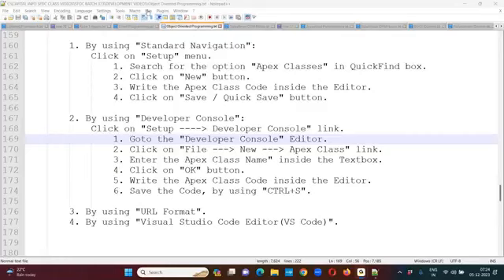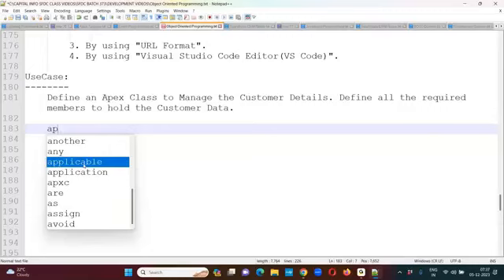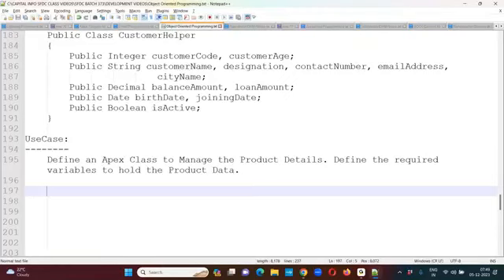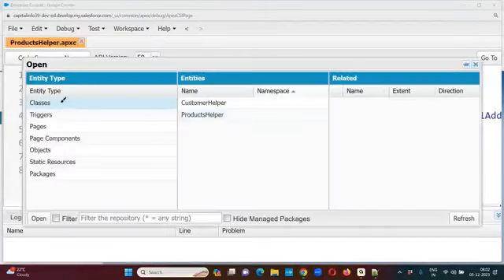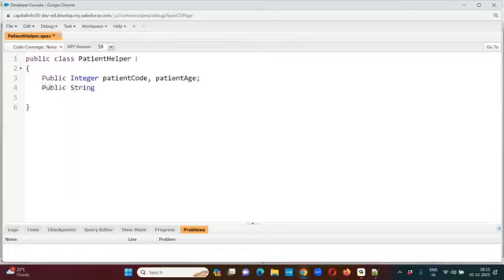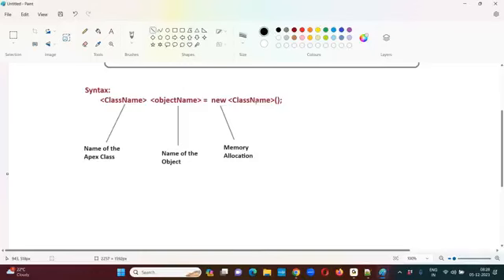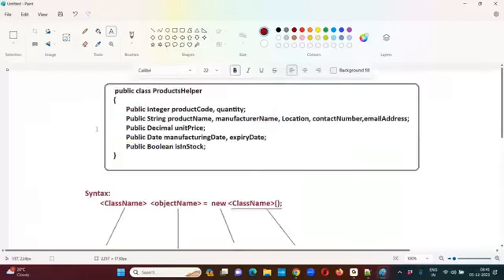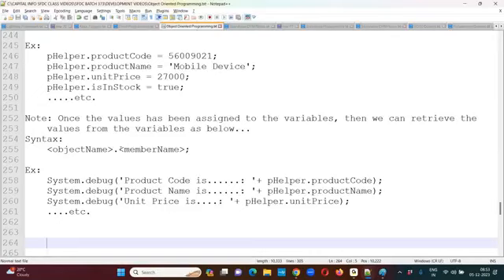17 Creating Objects and Records in Apex